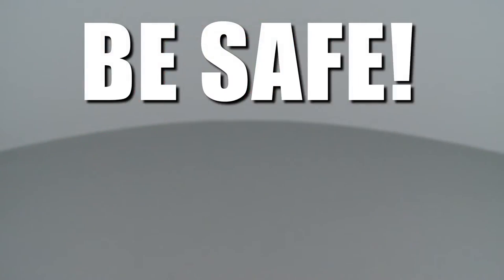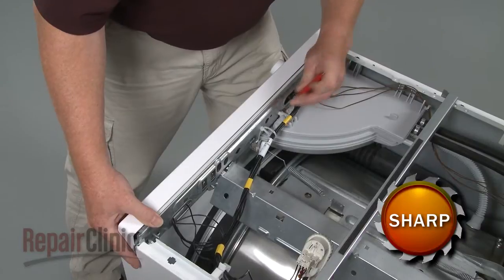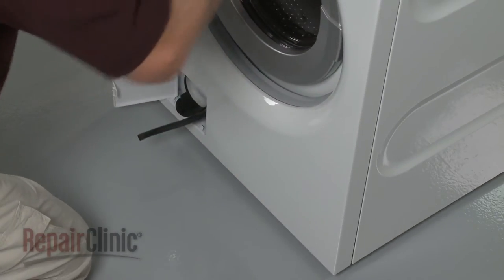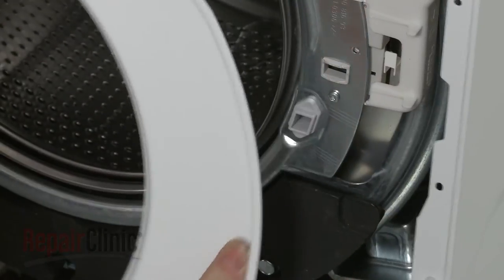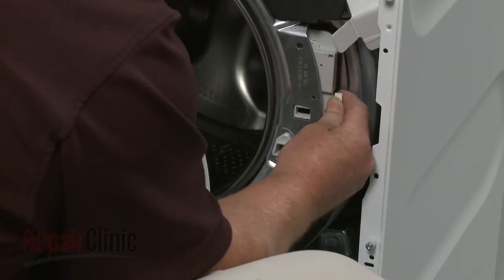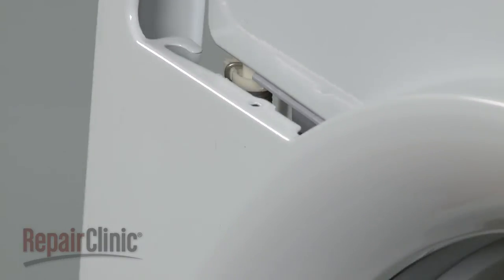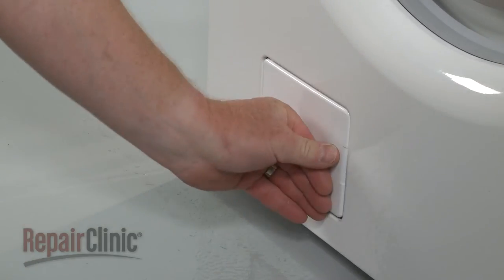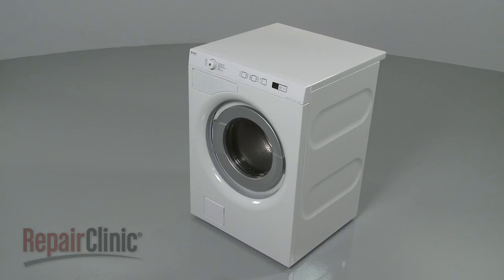Asko Washer Door Lock Replacement #8079873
This video provides step-by-step instructions for replacing the door lock or lid latch assembly on Asko washing machines. The most common reason for replacing the door lock or lid latch are when the washer door or lid won’t lock, or it won’t spin or agitate.

Additional washing machine repair, troubleshooting tips, help with finding your model number, and part replacement videos

All of the information in this lid lock replacement video is applicable to the following brands: Asko